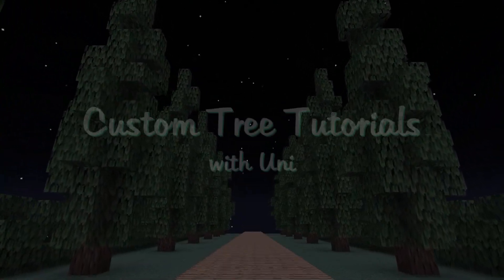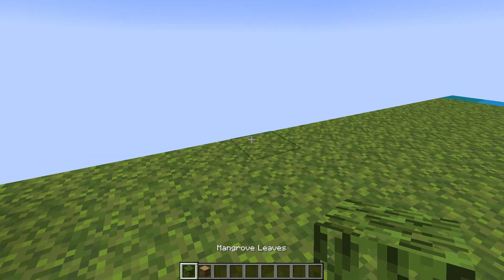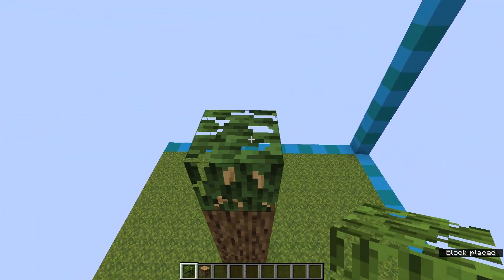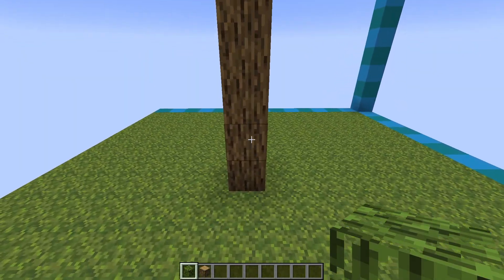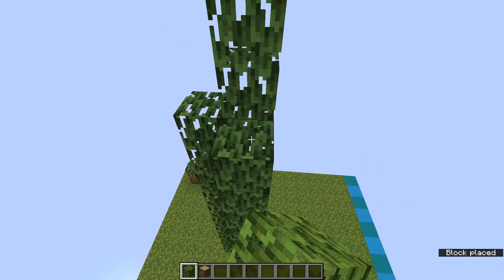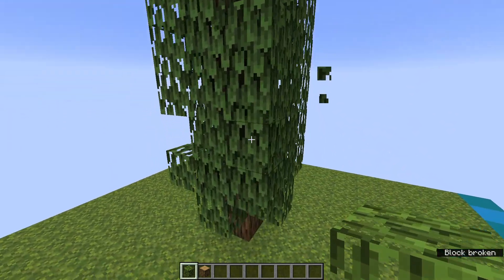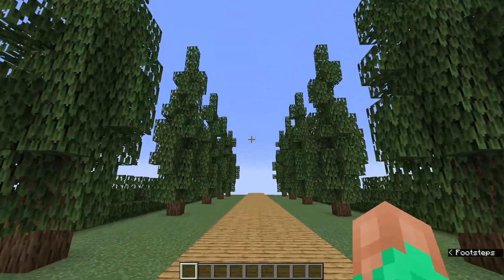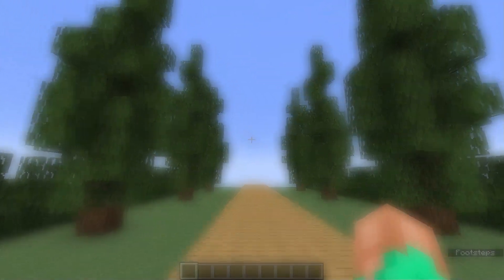Minecraft Custom Tree Tutorials - Juniper Tree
In this tutorial, we will learn how to build a custom Juniper tree in Minecraft! These are perfect for gardens and front yards for your Minecraft home or base, and they are easily build in very little time.